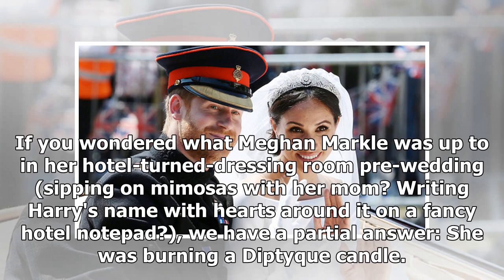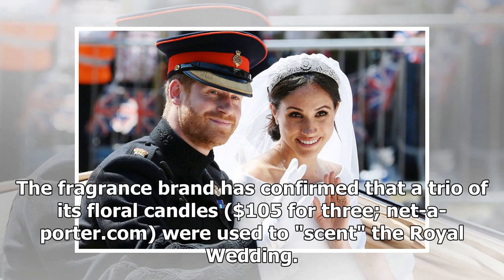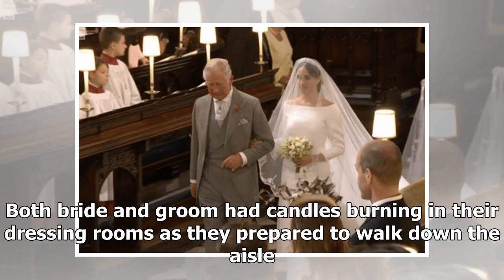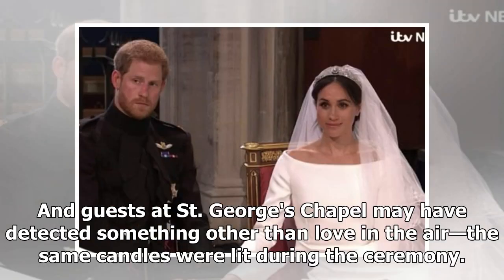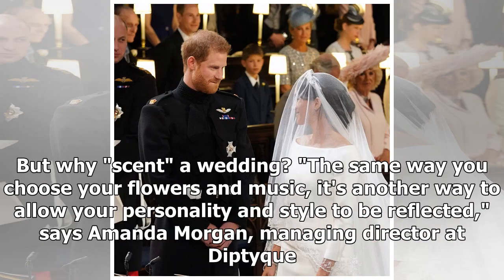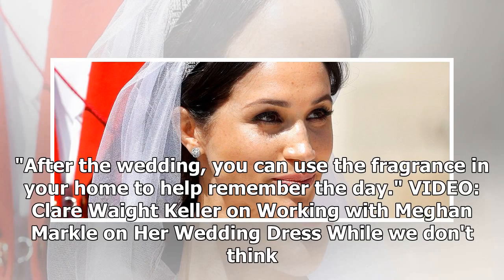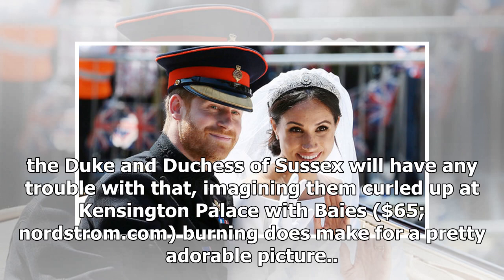[Prince Harry]Meghan Markle Burned * This $ 65 candle before walking down the aisle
If you wondered what Meghan Markle was up to in her hotel-turned-dressing room pre-wedding (sipping on mimosas with her mom? Writing Harry's name with...